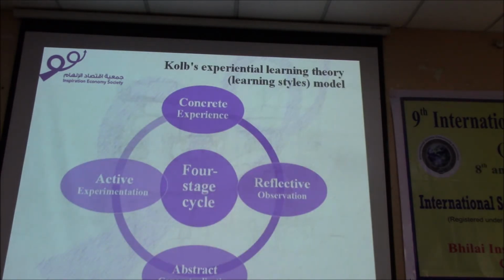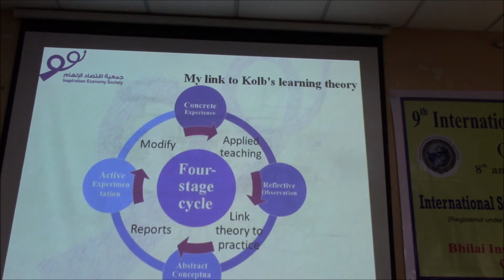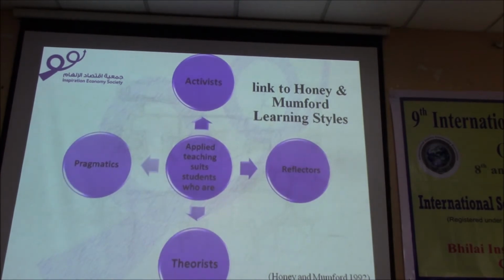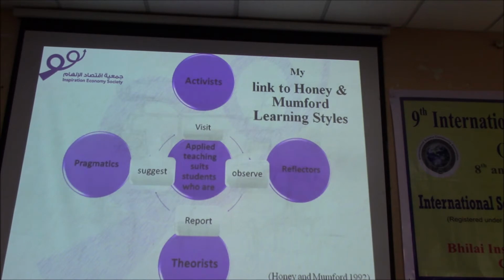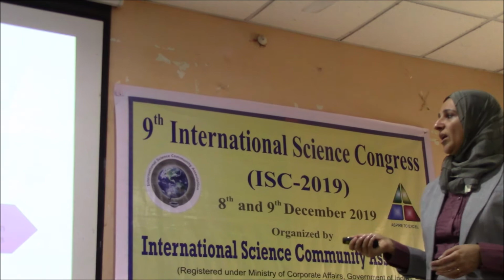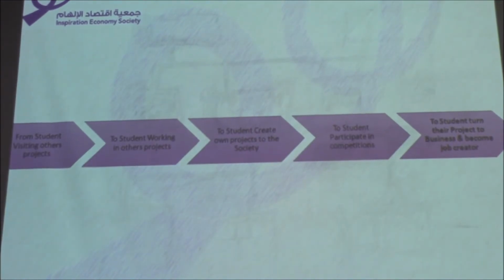Flipped Class For More Inspiring Students - Dr Dunya Ahmed - Durg- India 9/12/2019